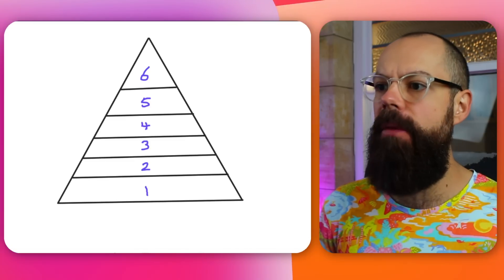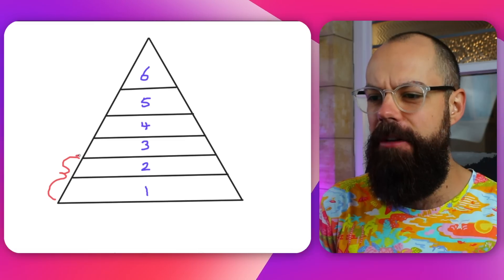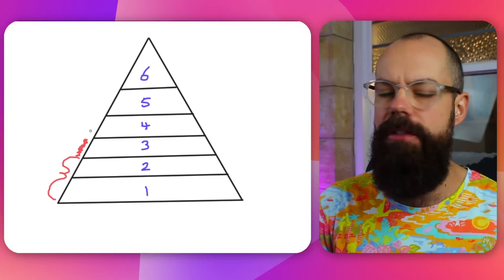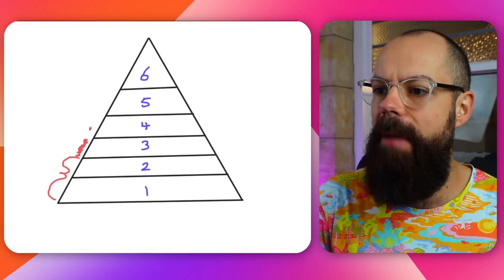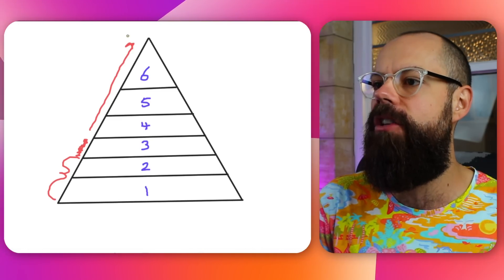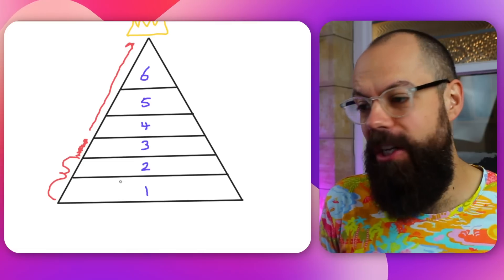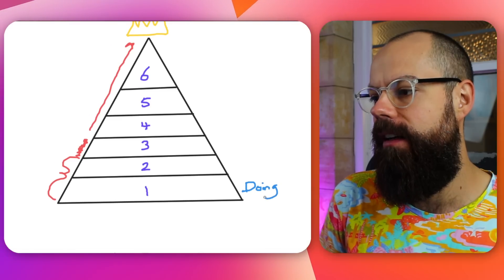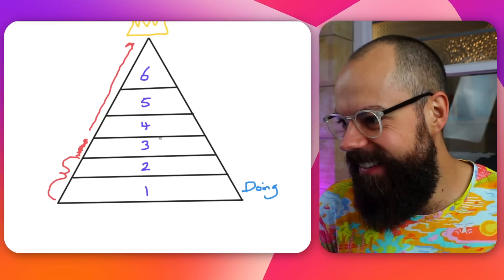6 Research Levels Every Academic Must Master - You're Stuck at Level 2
In this video, I explore the essential research skills that anyone pursuing a career in academia should develop.

From the earliest stages of undergraduate research to the advanced levels of leading a research team, there are skills that gradually build upon each other, creating a foundation for a successful career. Many people don't realize that research isn't just about finding information; it’s a carefully layered process that requires us to take on multiple roles as we advance. Often, new researchers get stuck at the first level, doing the technical work, but there's so much more to how to research effectively.

At the start, most researchers are focused on what’s known as applied research – going into the lab or the field to physically conduct experiments or gather data. This stage is crucial because it forms the practical foundation on which we can begin to build more advanced skills. But, as I explain, to really move up the ladder in academia, you need to be more than just the person who “does” the research. You need to learn how to think strategically about it and take on a broader perspective that enables you to design projects, direct teams, and eventually collaborate across disciplines.

As I walk through each level, I touch on the challenge of stepping back from being a technician and learning to become a director – a person who can train and guide others in research. This shift from "doing" to "directing" is a critical leap, as it helps to develop leadership skills. Then, there’s the challenge of designing your research approach, shaping a career niche, and learning to collaborate with other researchers, which often involves balancing different viewpoints and skill sets. Each level demands new abilities, whether it’s being organized and focused, having the patience to work with others, or being creative in developing new experimental designs.

By the final levels, researchers not only lead projects but also master the art of persuasion. They need to convince others—whether it's funding bodies, collaborators, or even students—that their work is valuable and worth supporting. Mastering these research skills allows an academic to not only advance their career but to make a meaningful impact in their field, combining both technical knowledge and interpersonal abilities.

▼ ▽ TIMESTAMPS
00:00 Intro
00:06 Pyramid of 6 Skills
00:43 Doing
01:57 Directing
05:45 Collaborating
08:11 Leading
10:18 Convincing
12:31 Overview
12:48 Outro